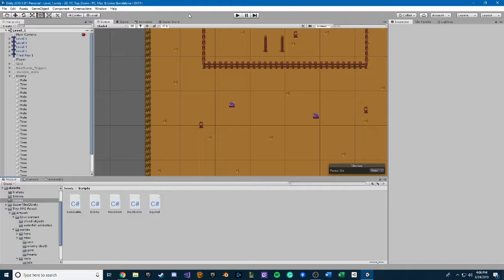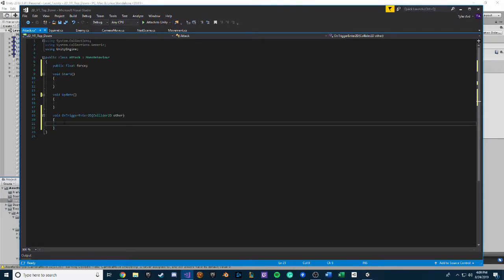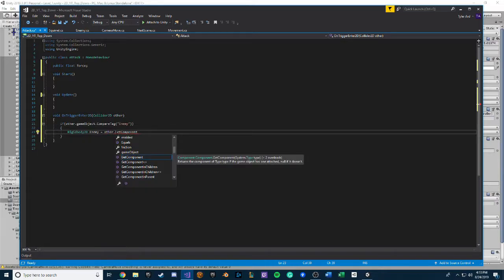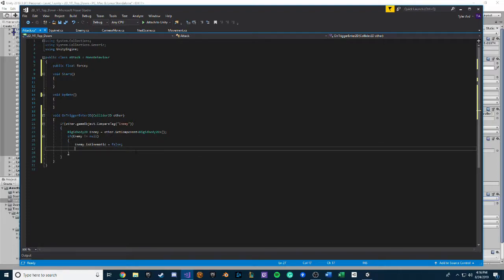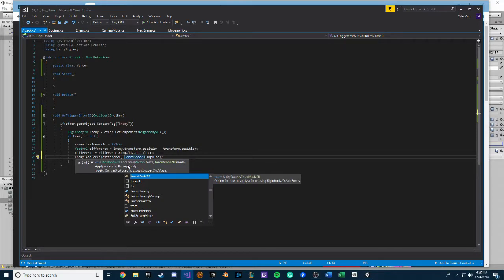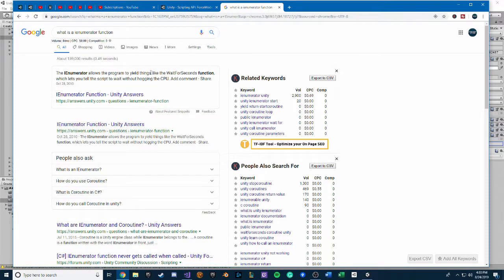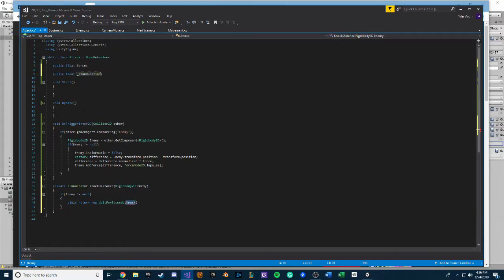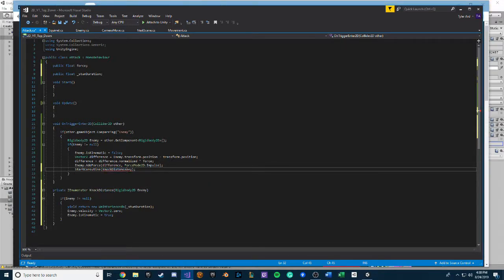Enemy Stun without the Stun | Unity Noob to Unity Pro - S.3 EP. 9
This video we planned on having a stun system for our player, but something went afoot.